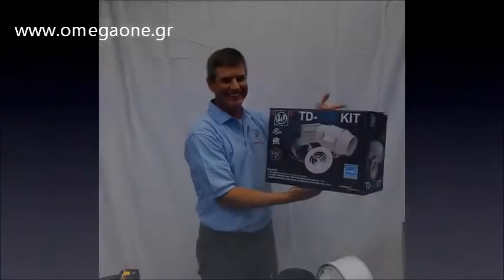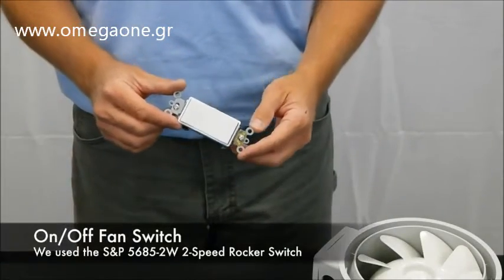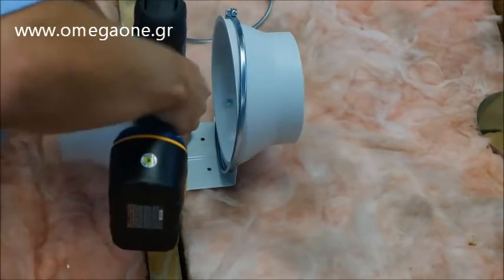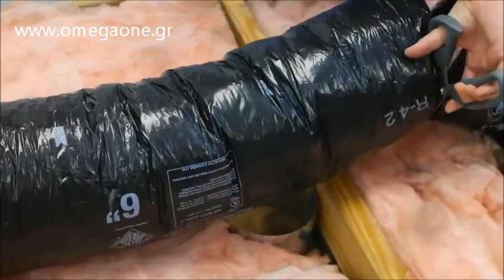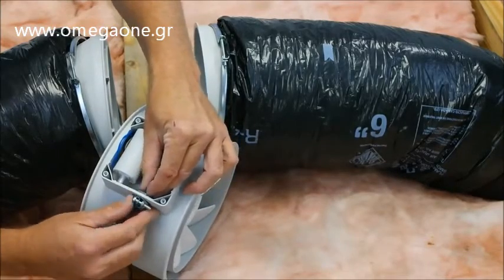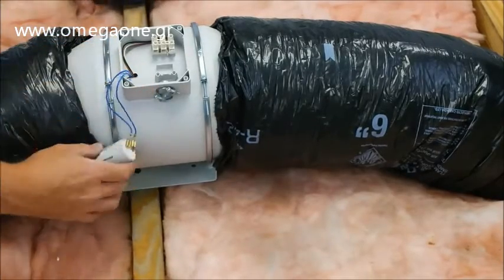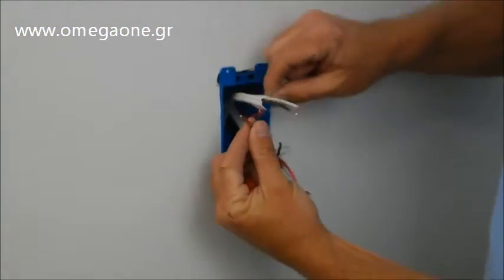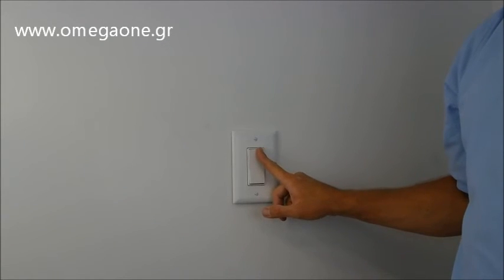Εξαερισμός Εσωτερικού Χώρου Εξαεριστήρας 2 Ταχυτήτων MIXVENT TD Inline Mixed Flow Duct Fan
Εξαεριστήρες Αεραγωγών
εξαεριστήρες αεραγωγών κυκλικής διατομής
Τιμές για εξαεριστήρες αεραγωγών
εξαεριστηρες επαγγελματικοι
εξαεριστήρες αεραγωγών ενδιάμεσοι in line ορθογωνικής & κυκλικής διατομήςεξαεριστηρες ψησταριας
Αναζητήσεις σχετικές με εξαεριστηρες τιμες
εξαεριστηρες τοιχου
εξαεριστηρες επαγγελματικοι
εξαεριστηρες κουζινας
εξαεριστηρες τζαμιου παραθυρου
εξαεριστηρες μπανιου
εξαεριστηρες μπανιου πρακτικερ
εξαεριστηρες σωληνα
εξαερισμος μοτερ
εξαεριστηρες τοιχου τιμες
εξαεριστηρες τιμες
εξαεριστηρες βιομηχανικου τυπου
εξαερισμος μοτερ
εξαεριστηρες κουζινας
εξαεριστηρες τζαμιου παραθυρου
εξαερισμος τζαμιου
εξαεριστηρες αεραγωγων ενδιαμεσοι in line κυκλικης διατομης
εξαεριστηρες τζακιου
εξαεριστηρες οροφης
εξαερισμος μοτερ
περσιδες εξαερισμου